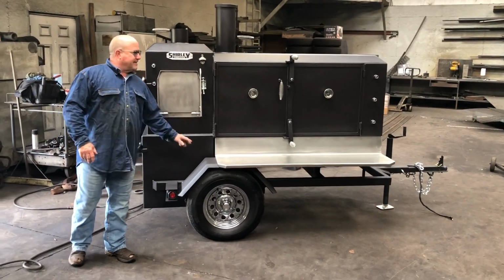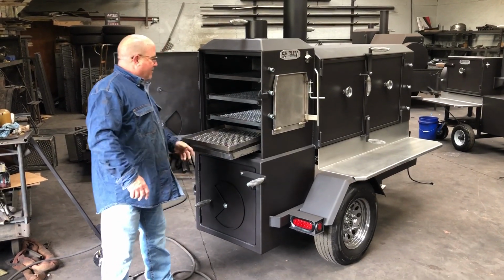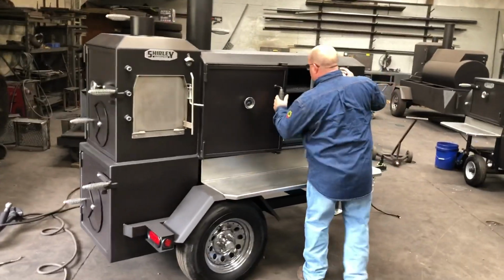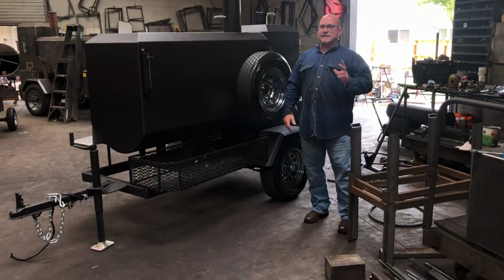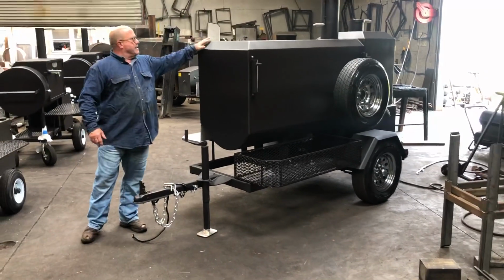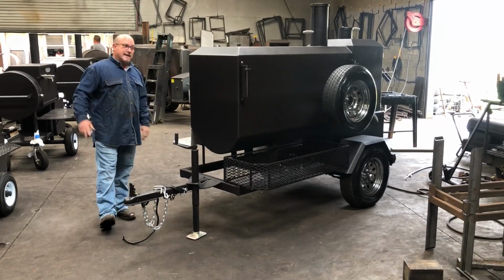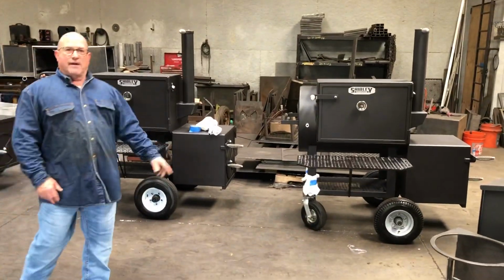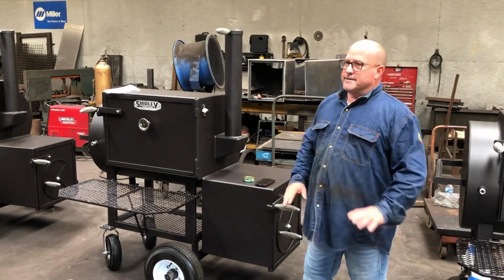Pastor Craig’s build August 2020